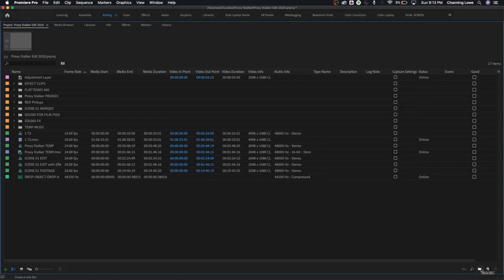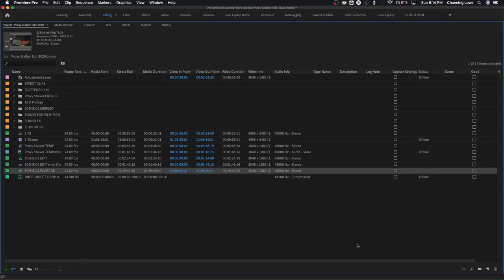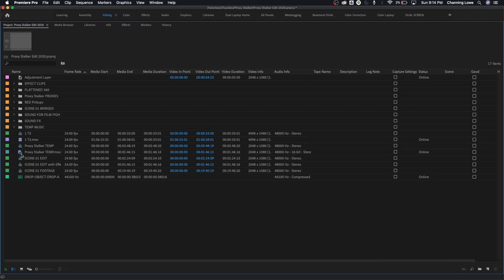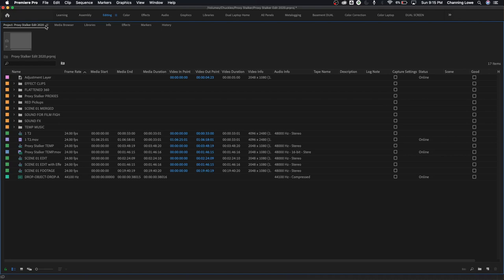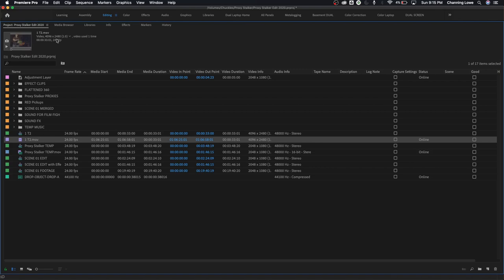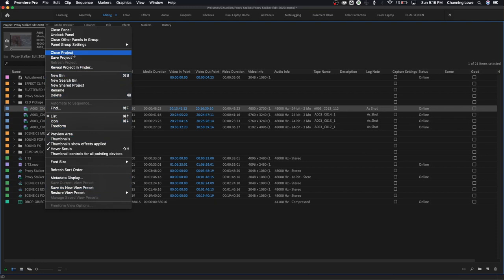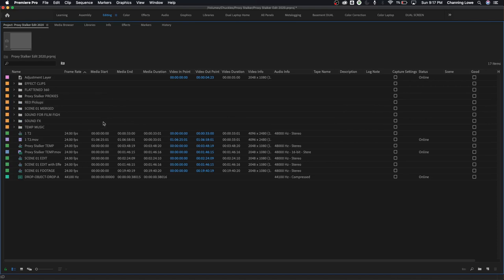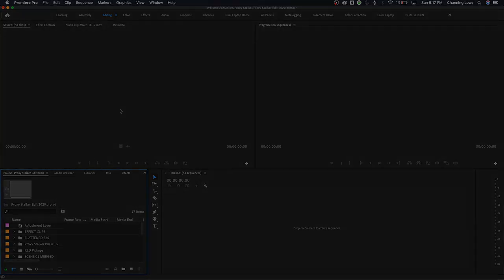E19 - Project Window Pt. 5: Bins and New Item - Adobe Premiere Pro CC 2020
Episode 15-19 show the Project Panel and its many features. This one shows how to create bins and use the new item button.